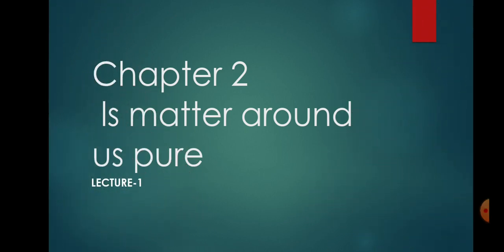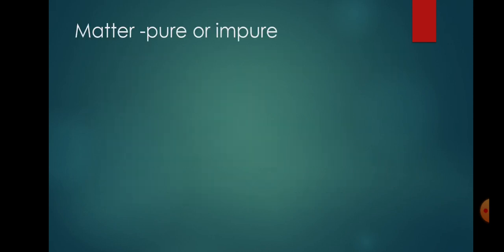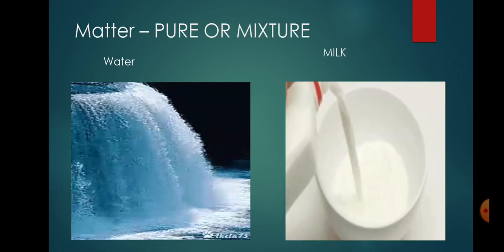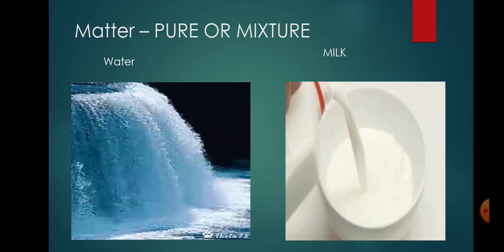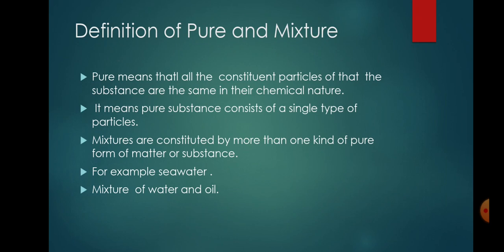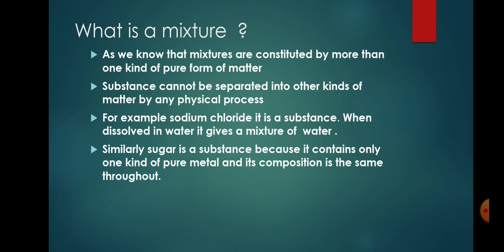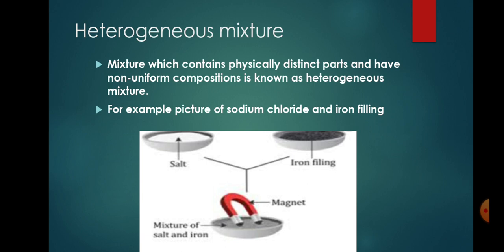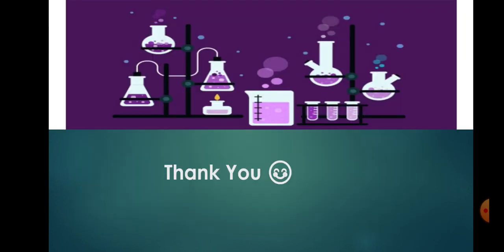CLASS- IX | CHAPTER-2 | IS MATTER AROUND US PURE |LECTURE-1| Brill Minds| #01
In this lecture you will learn about Pure Matter and Mixture .